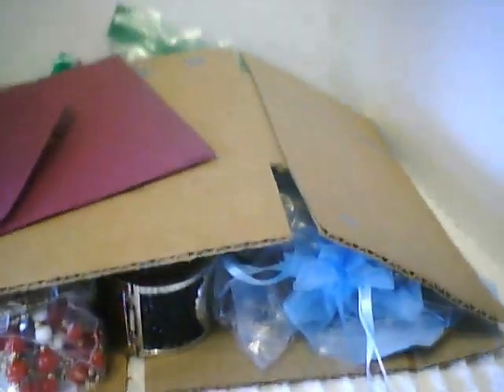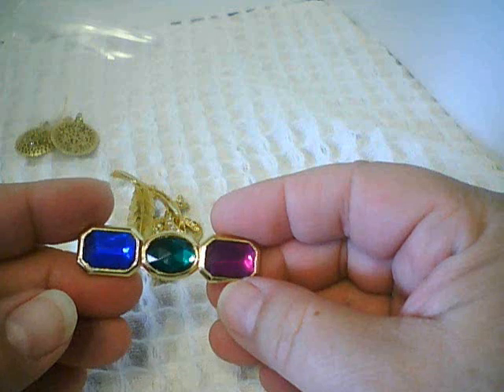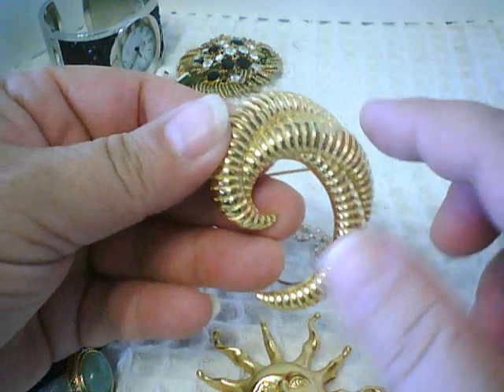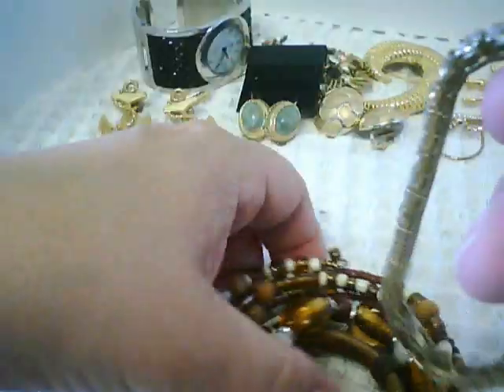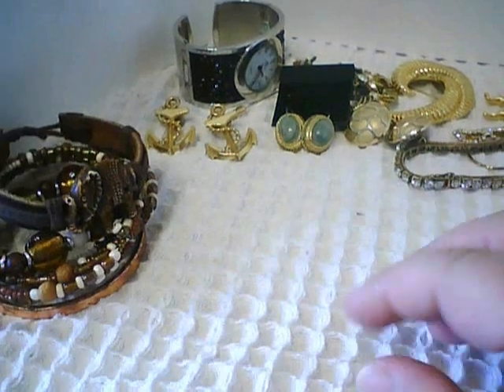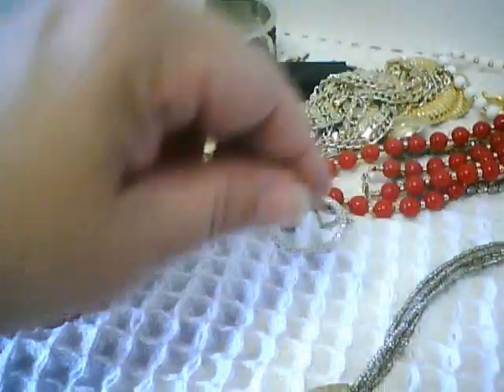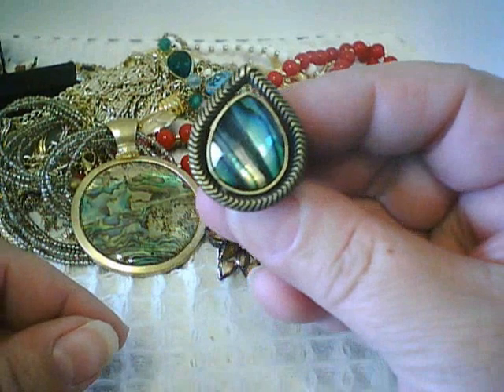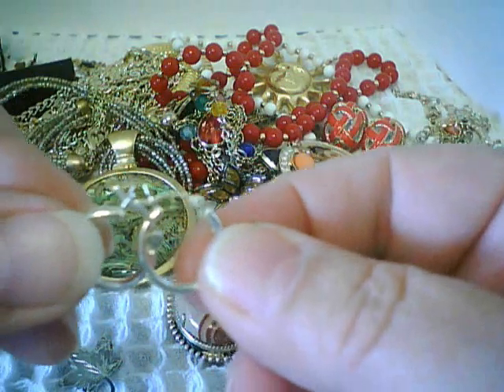Auction Wins and Purchases from Cindy Loves Jewelry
My purchases and auction wins from Cindy Loves Jewelry have me gushing with praise.  Is there such a thing as a jewelry high? See it here, LOL!